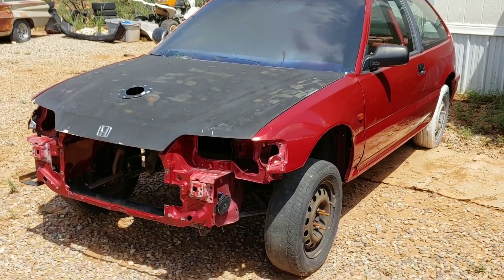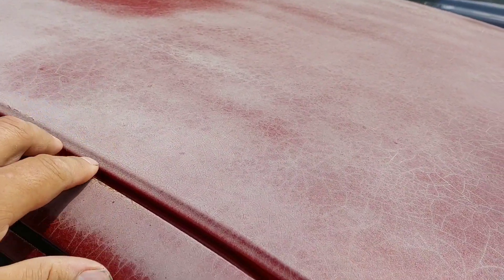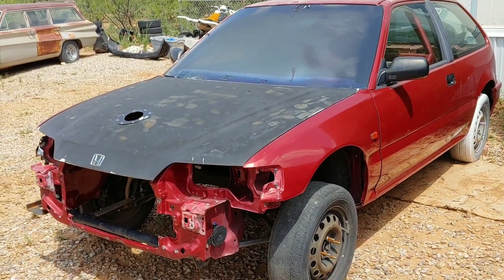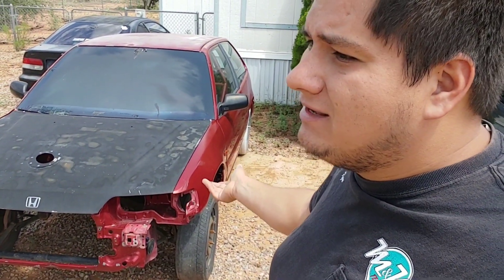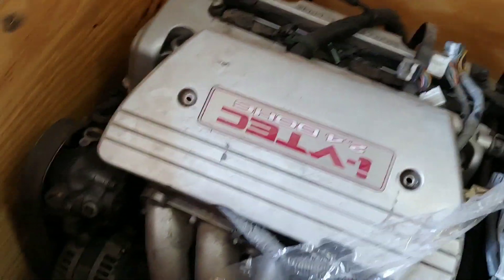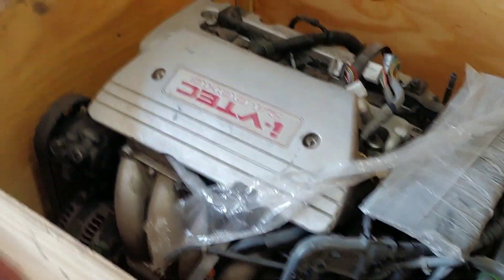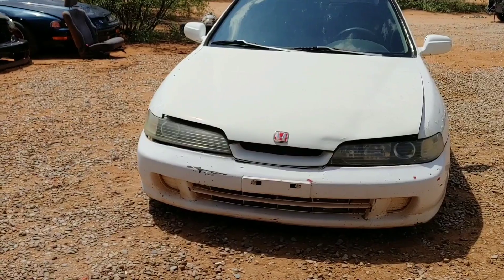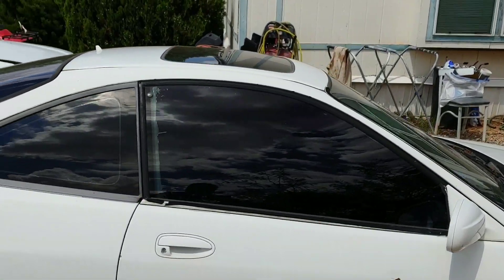Where's the D2B AWD hatch?